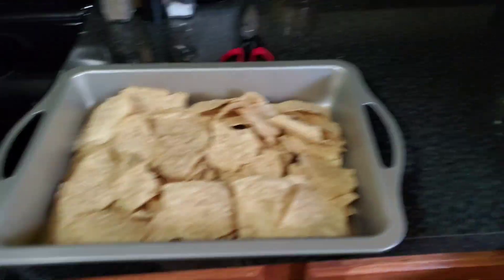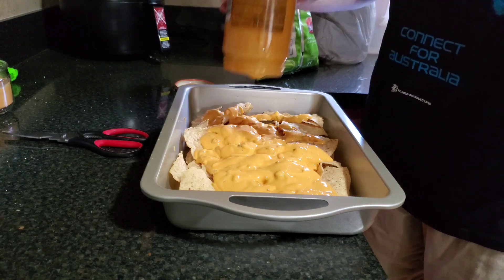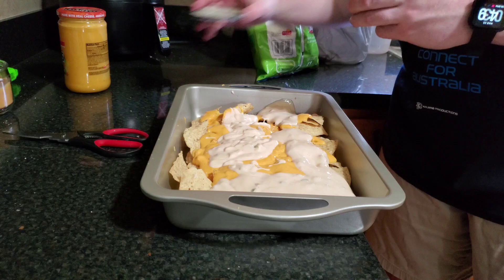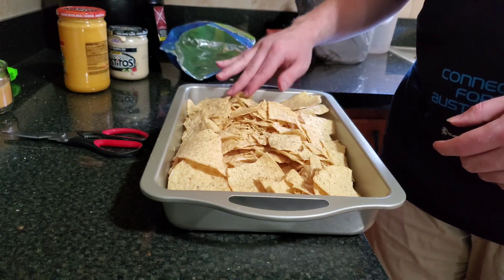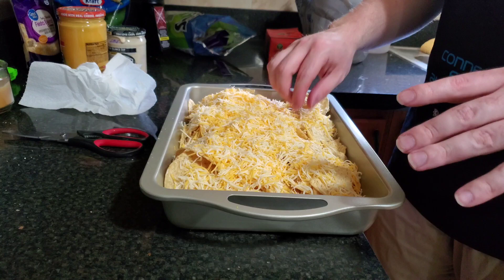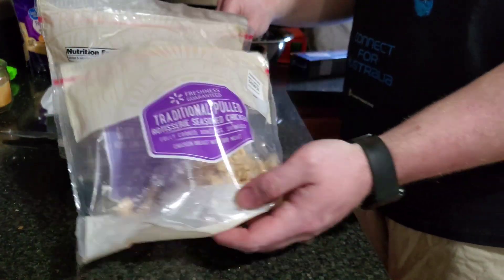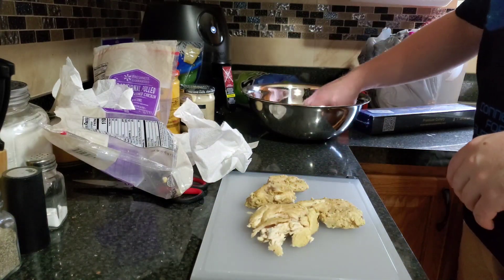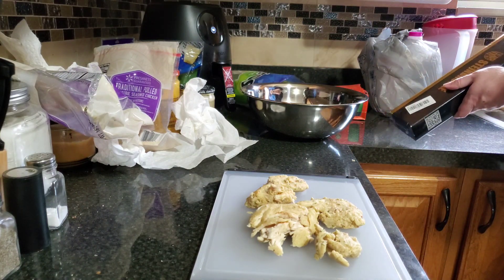Kitchen Impossible - Loaded BBQ Chicken Nachos Feat. My Family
I tried to make some loaded nachos for my family. They turned out alright. Were kind of soggy and not really nacho-y. Still good for my first time. I'll do better next time around. Hope you enjoyed.